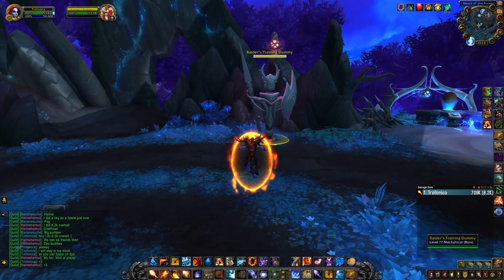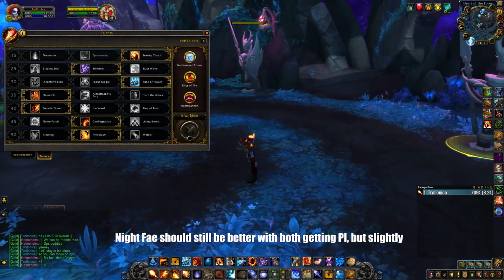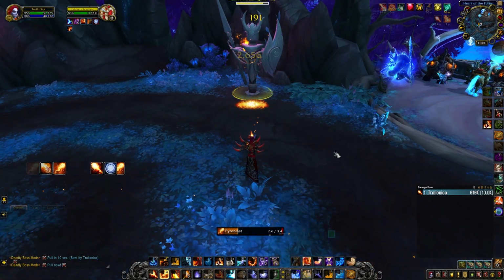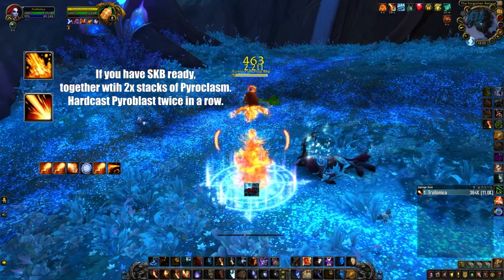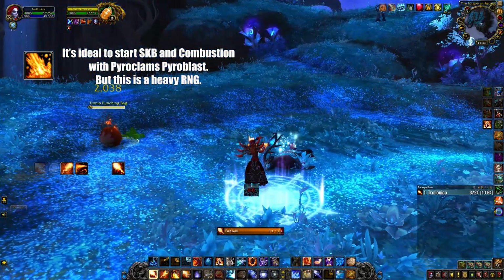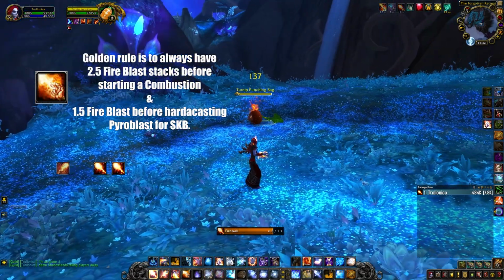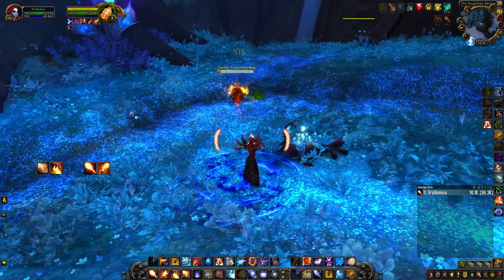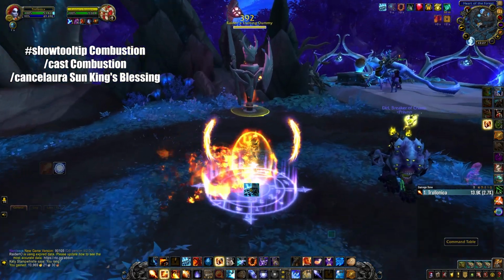Fire Mage Guide - Night Fae SKB Patch 9.1.5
Hello, today presenting you the long awaited SKB Guide for Night Fae Fire Mages. I decided to take a bit of a different approach to this video, so I would like to know if you liked the format.
I will soon start covering 9.2 Mage news, but for now I still have a guide or two in my mind. Gotta stark working and pumping those videos out!

But please don't forget to give a shout out to the artist.
   Tracks:
Adventure - Alexander Nakarada